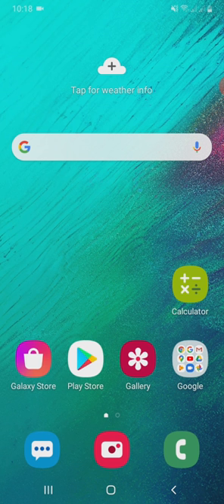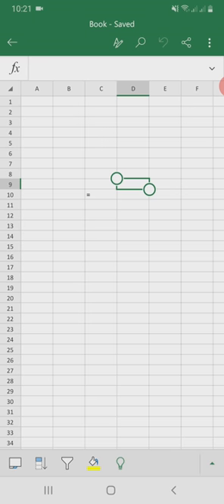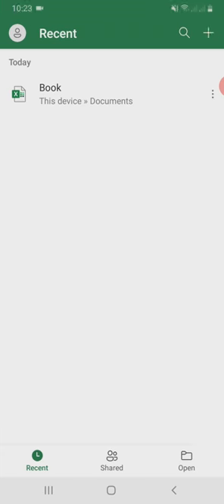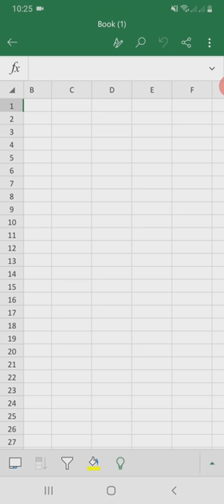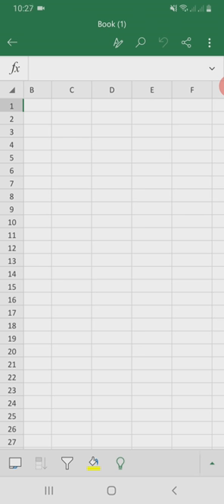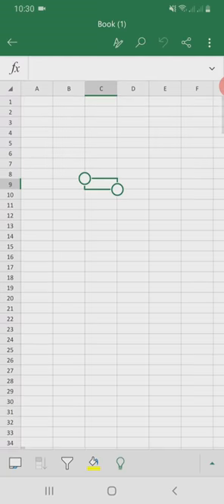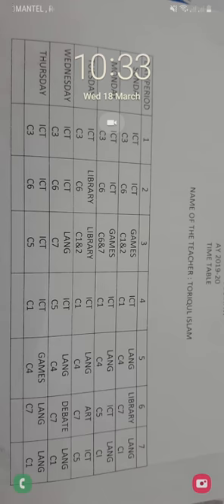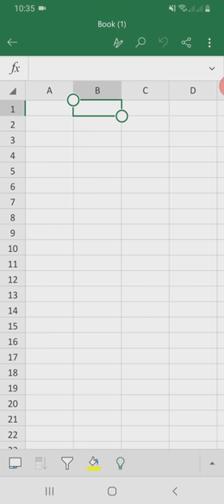ICT 5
Starting excel